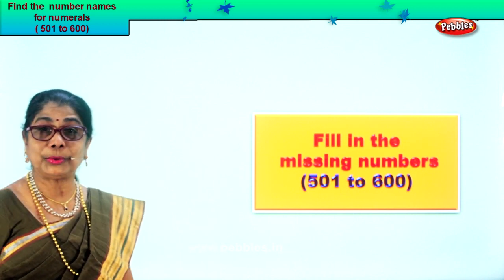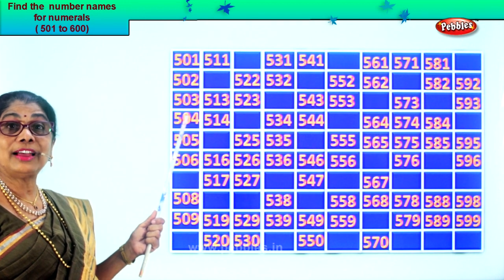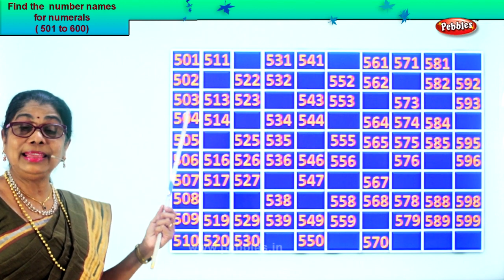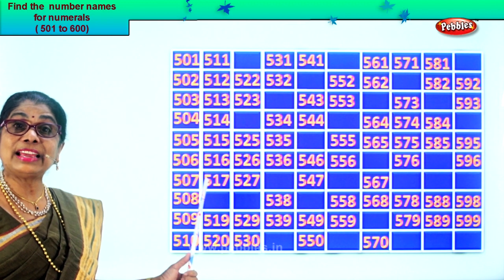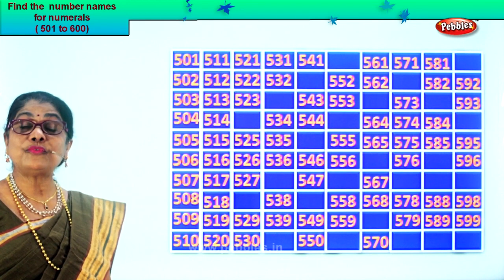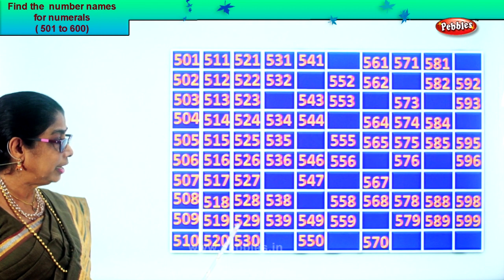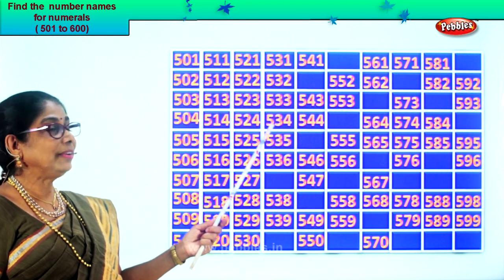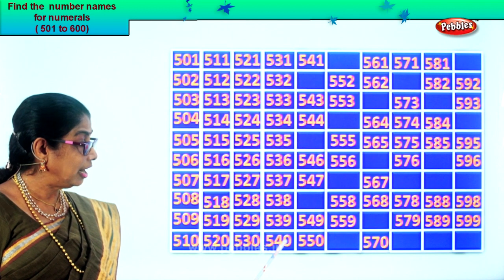2nd Std Maths | Fill in the missing numbers 501 to 600 | Mathematics Class -2 | Maths Part-137